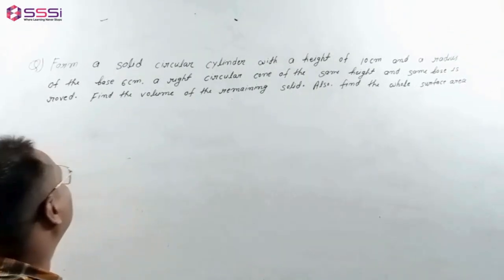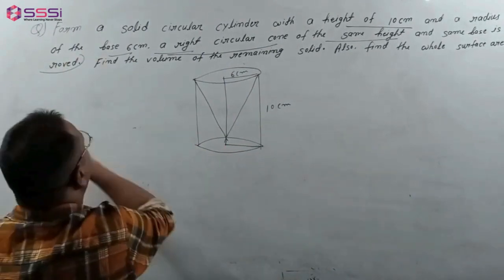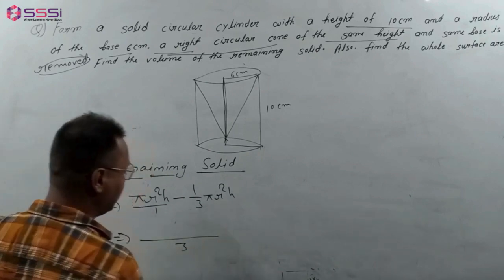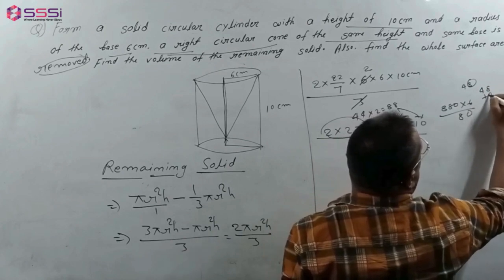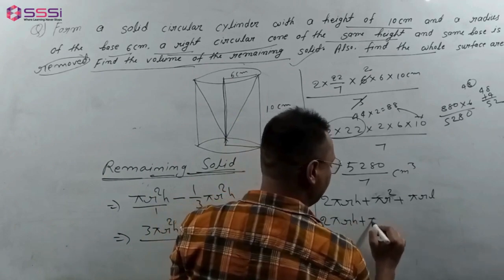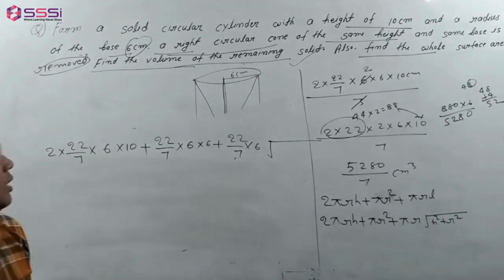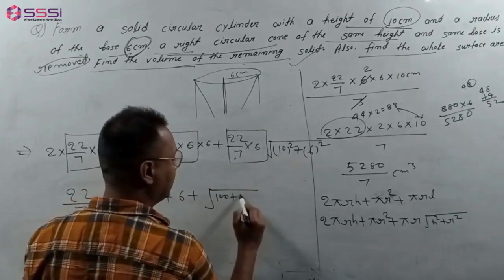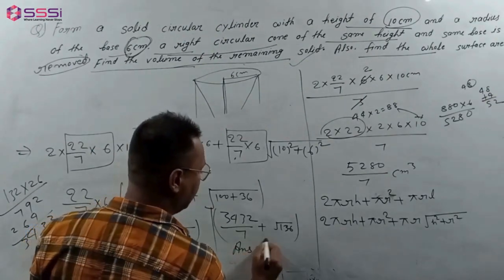Most Asked Class 10th Maths Question | Part 12 | Board Exams | Class 10th SSSI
Are you gearing up for the Class 10th CBSE board exams and seeking clarity on the most asked Math questions?
Look no further! In this detailed video, we delve into the explanations for the most commonly asked Math questions for Class 10 CBSE board exams.

Part 12 of our series provides comprehensive explanations to ensure you grasp these concepts thoroughly.

Understood the concept and liked the video?
About Us
SSSi Online Tutoring Services is an online education platform where we focus on providing quality and affordable education to students. This flexible platform is required to save time in this highly competitive world. We provide classes for students from K to 12 standards in CBSE, ICSE, IB, State Boards, and others. Along with academics, we assist with Olympiads, professional courses, and competitive exams. With our Live, one-on-one sessions, you will feel like you are sitting in a classroom.
Join us to go on a splendid journey!